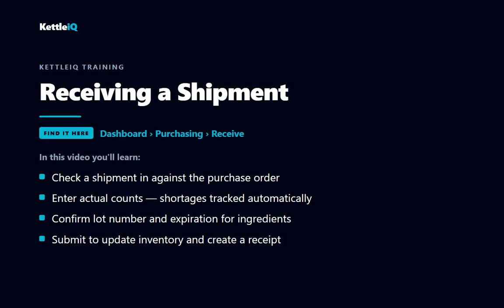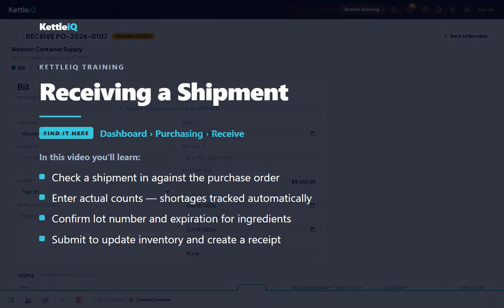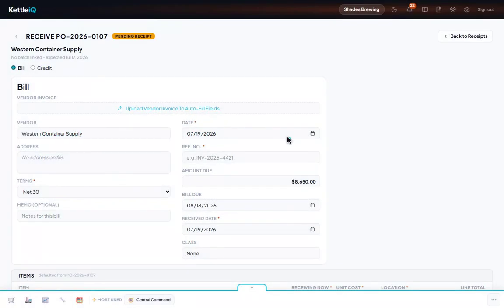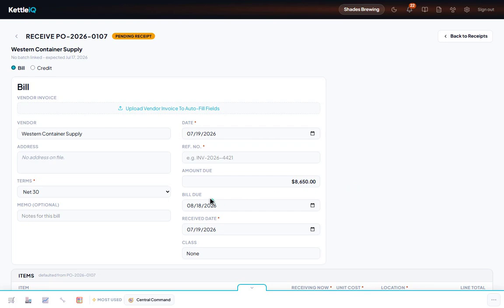Receive a Purchase Order Shipment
Watch how to receive a shipment in KettleiQ — check items in against the PO, enter actual counts with automatic shortage tracking, confirm lot details, and submit to update inventory and create a receipt with QuickBooks sync.